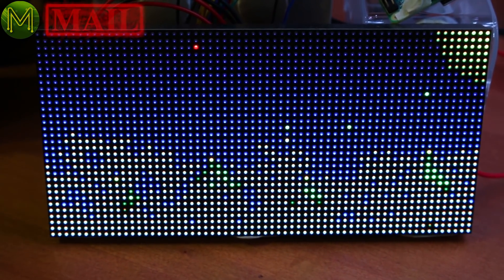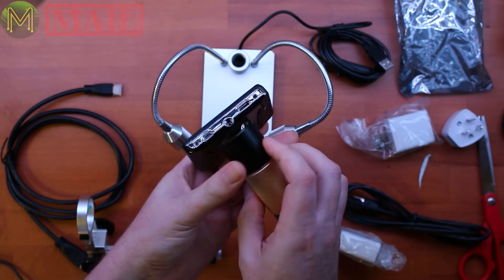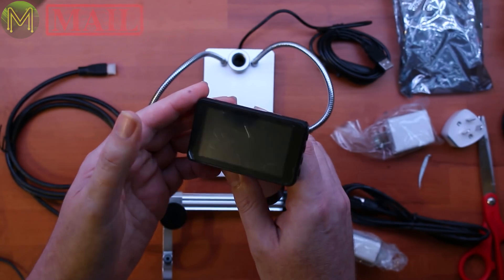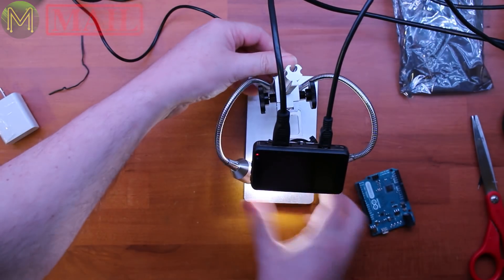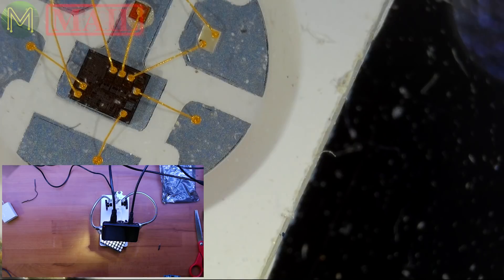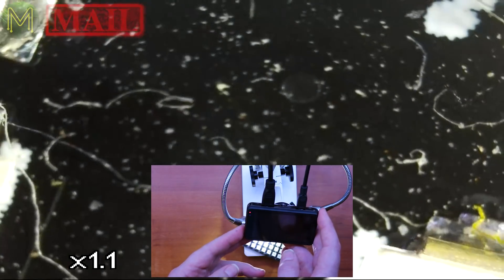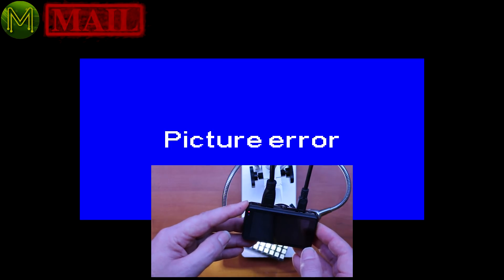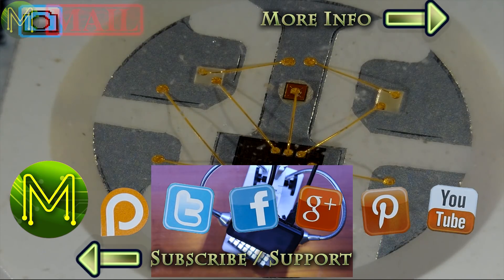#187 MickMake Mail #23: Andonstar HDMI microscope // News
A quick Christmas MickMake Mail. Just one thing and something I've been needing for a while.

Andonstar ADSM201